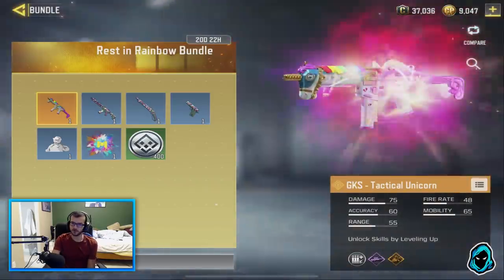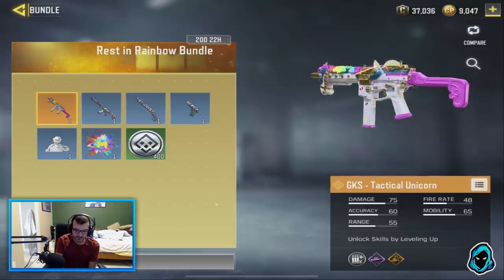“UNICORN SKIN!" - GKS TACTICAL UNICORN GAMEPLAY | Call of Duty Mobile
GKS TACTICAL UNICORN SKIN GAMEPLAY!